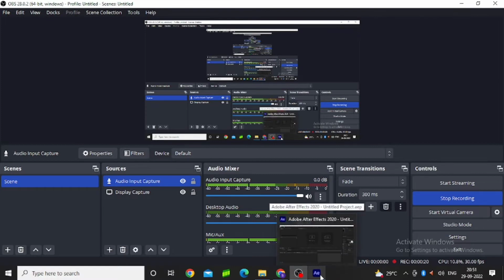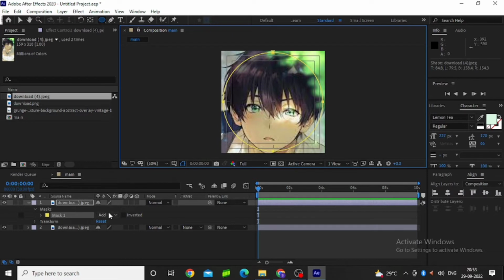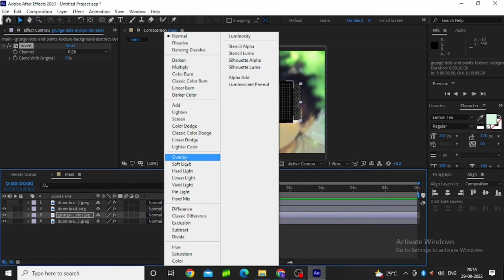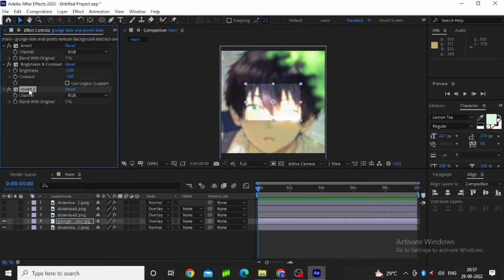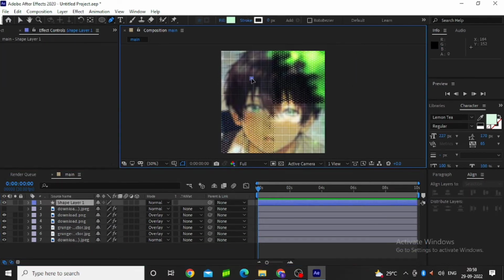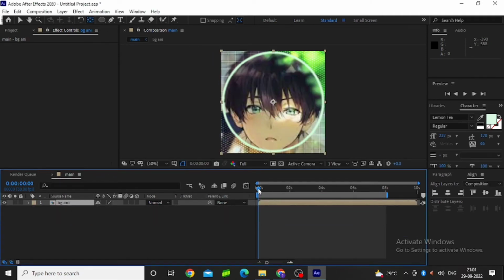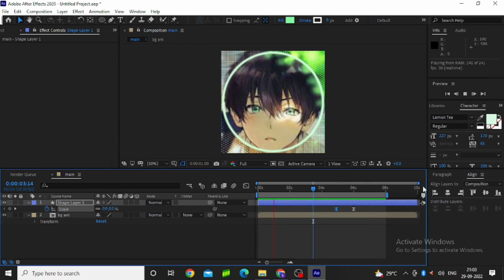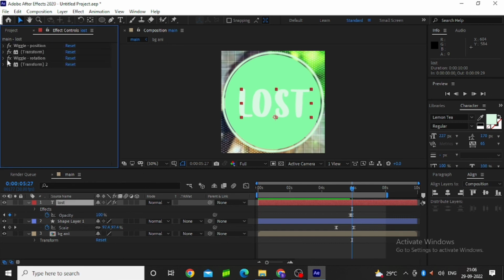How to create a asthetic pfp for discord on after effects || Tutorial 2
Hello Losting here will try to get more after effects tutorials related to discord and etc. will increase the quality of my videos gradually , but that cannot be done without your support so please like share and subscribe

You can ask doubts in the comment section or on my discord dms
Feel free to dm me anytime , I will be sure to answer them

be found